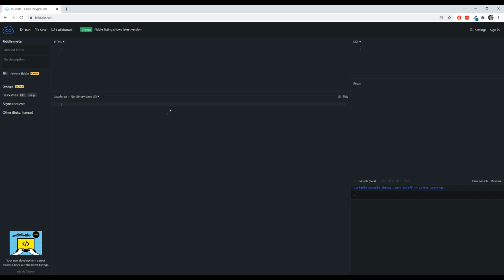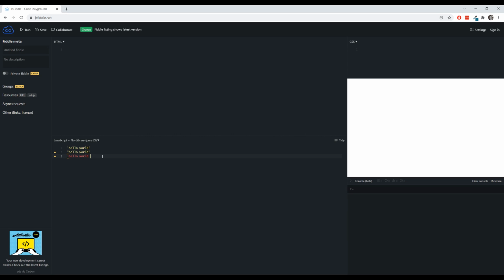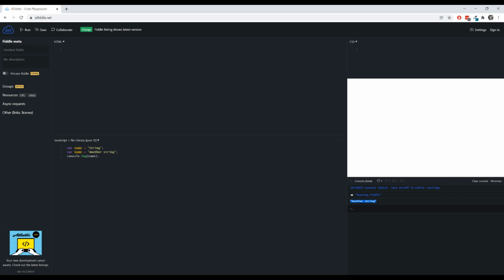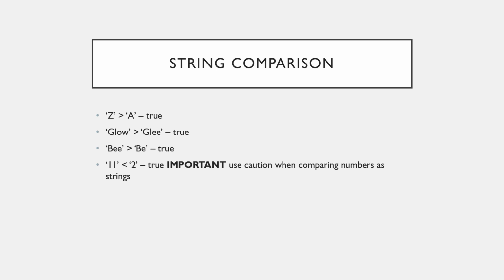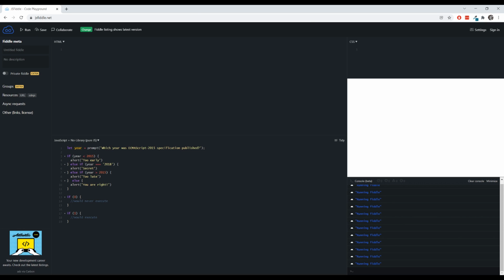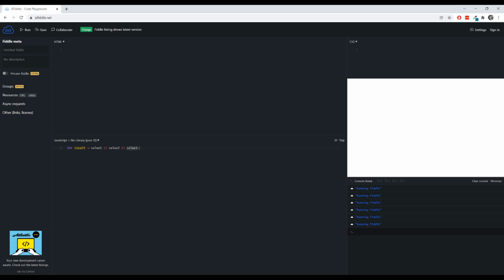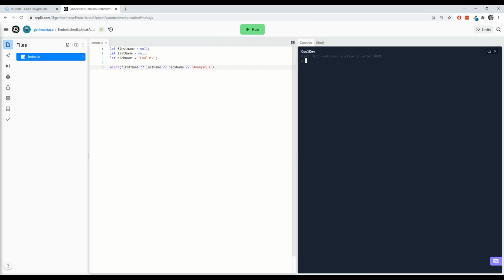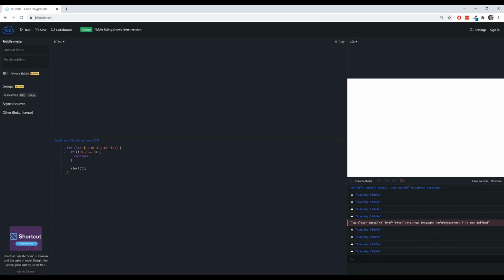Javascript Intro Part 1. Rolling Scopes Lithuania